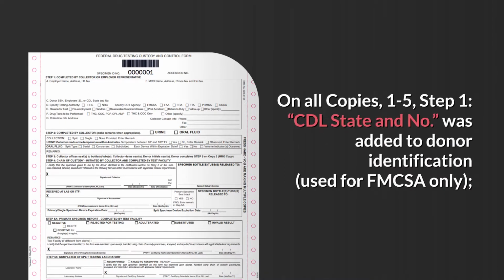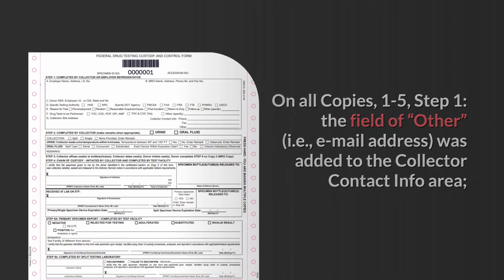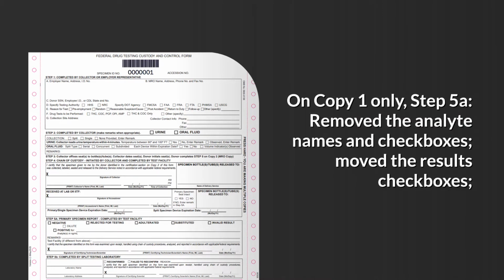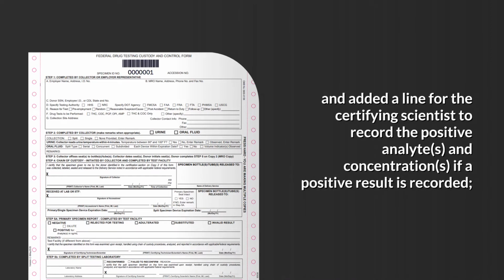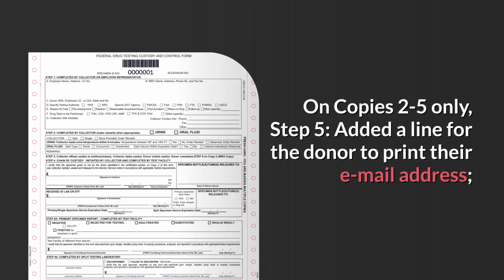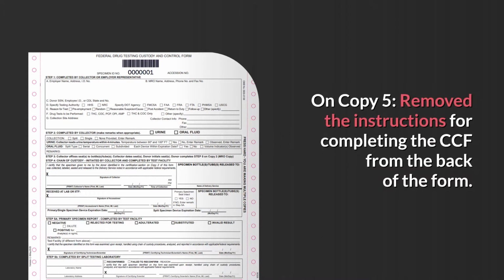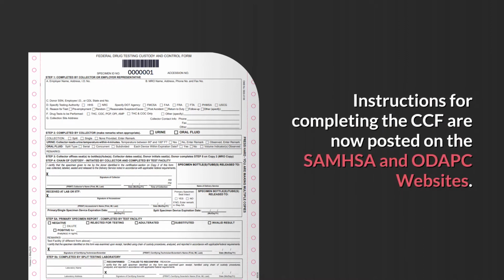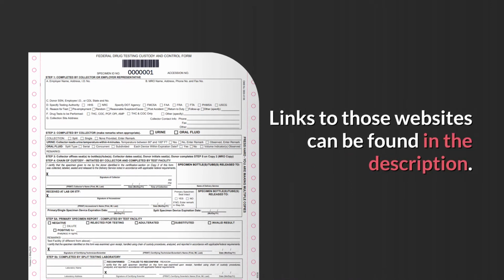DOT Guidance: 2020 Revised Custody and Control Form (New 2020 CCF)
In this video we’re discussing the recently revised Federal Drug Testing Custody and Control Form and the guidance that the DOT issued about the newly approved form.

On August 17, 2020 the official Federal Drug Testing Custody and Control Form (CCF) was revised and approved by the Office of Management and Budget (OMB)

/// The official DOT guidance for the new CCF form can be accessed here:

/// Instructions for completing the CCF are now posted on the SAMHSA and ODAPC Websites:

For more info on the drug testing industry, drug and alcohol testing regulations and upcoming changes, and a whole lot more, visit the NDS Blog regularly